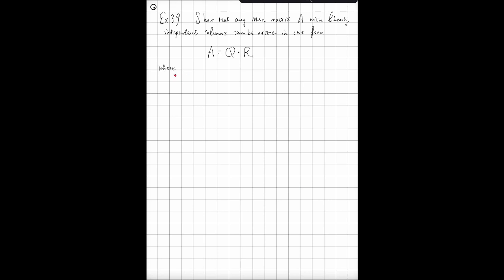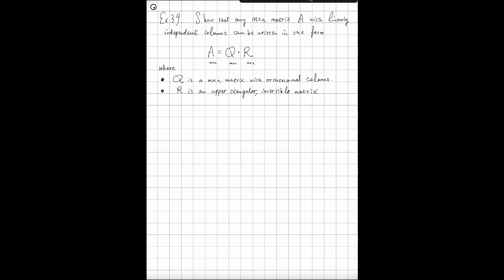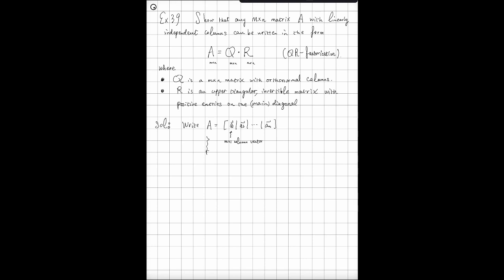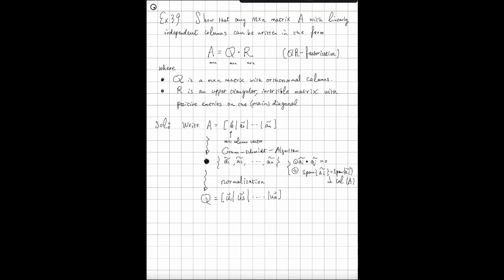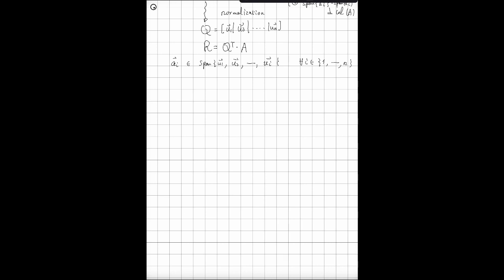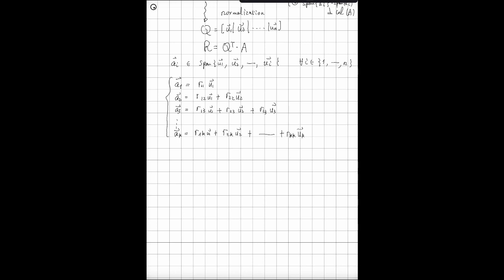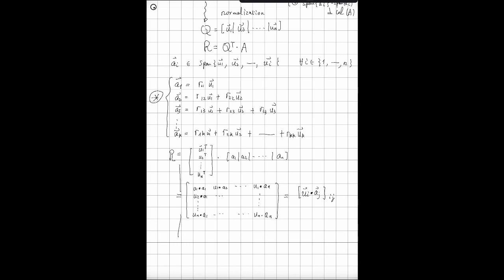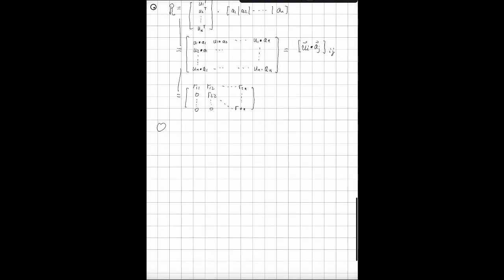Ex39 QR factorization